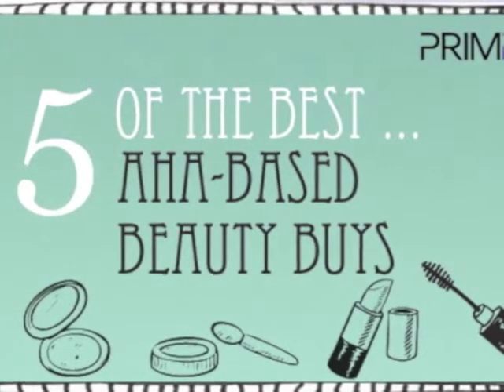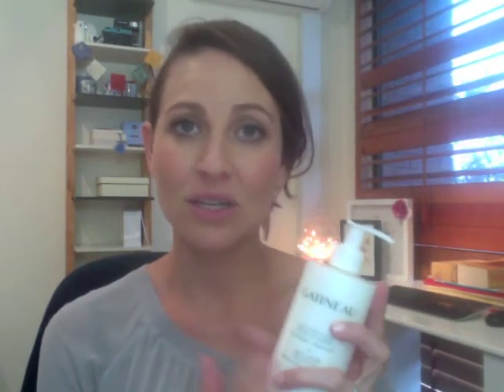Five of the Best - AHA-based Body Products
e spend hours every week ensuring the skin on our face is glowing, but what about the skin below the neck? It's just as important, right? Especially if you suffer from those red little bumps on the back of your arms (medical name: karatosis pilaris) that are caused by the hair follicle being blocked by hardened keratin. Naughty keratin. Here, I take you through five seriously awesome body products, all of which contain Alpha Hydroxi Acids to ensure smooth, bump-free skin all over. Let's take a look...